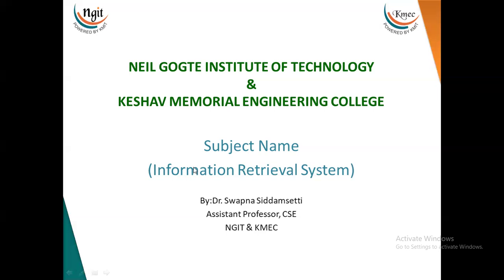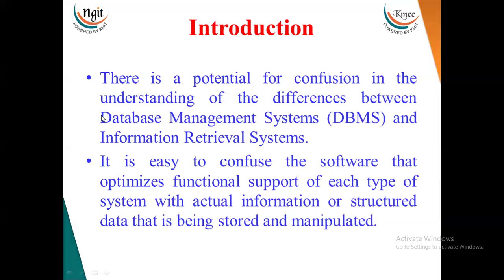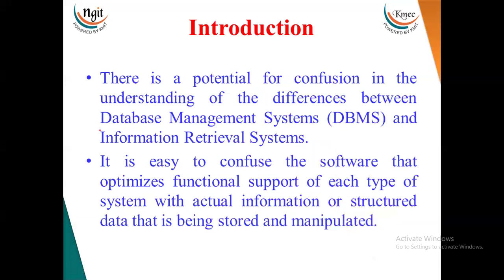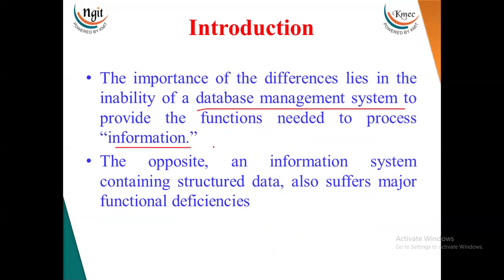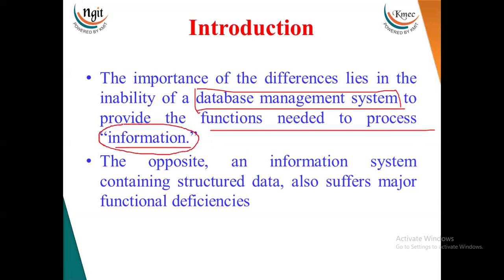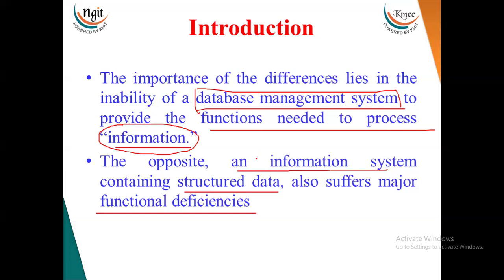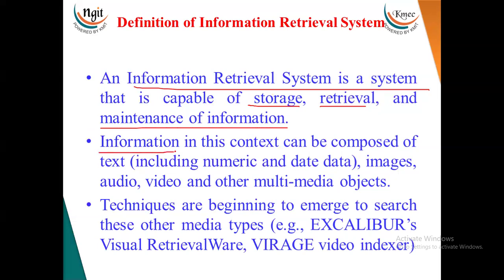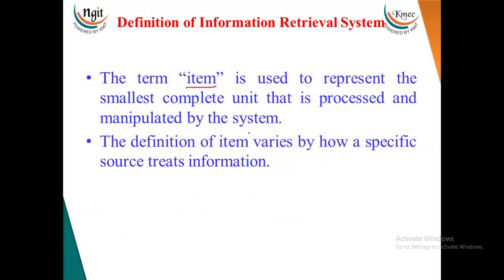1.1. Introduction Part 1